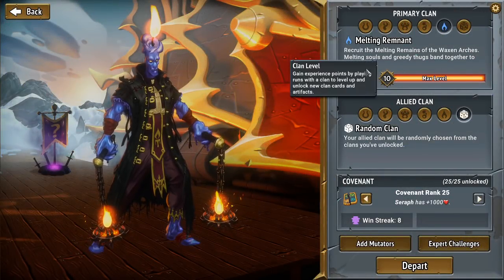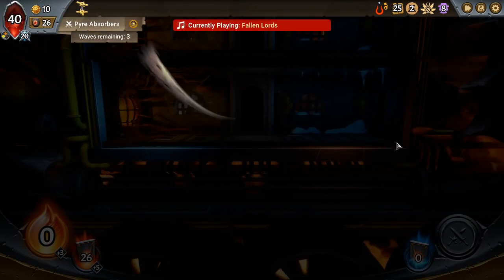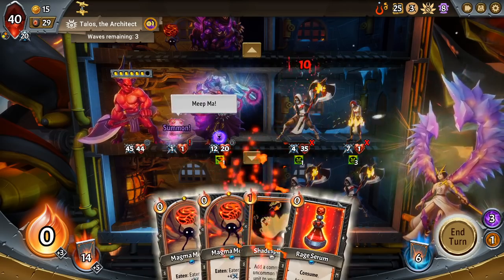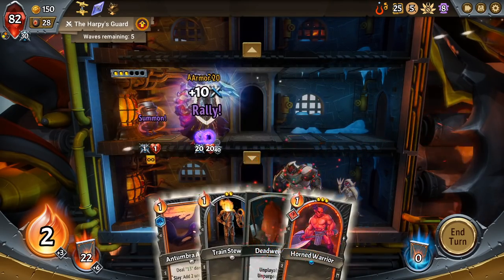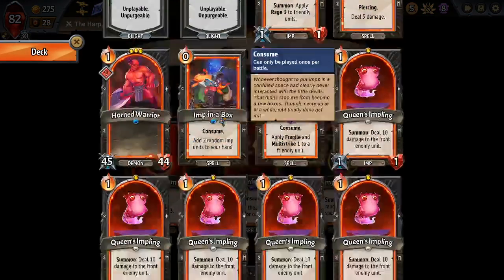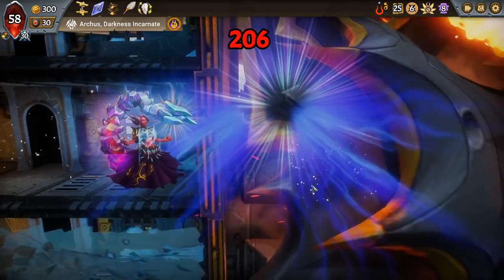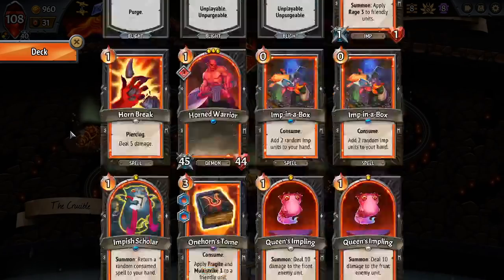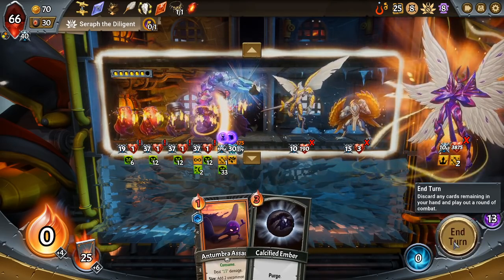4 Transcendimp Rally Queen | Covenant 25 Ex Hellhorned/Umbra | Monster Train Episode 121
a few too many transcendimps, maybe
monstertrain://challenge/FollowUnionsMajor